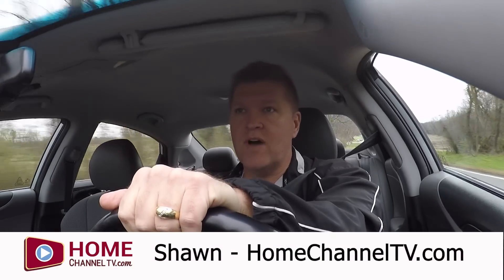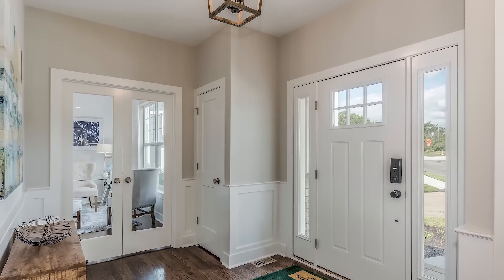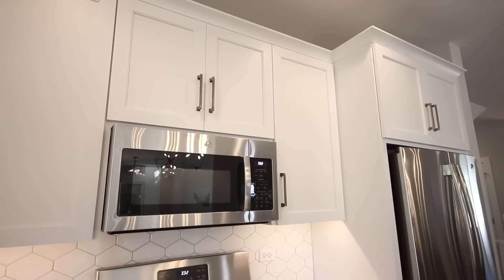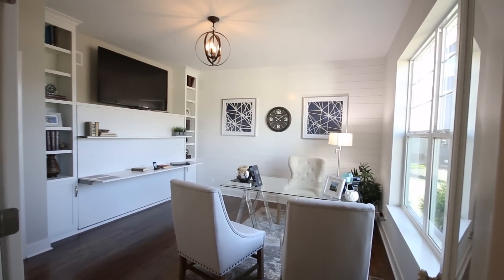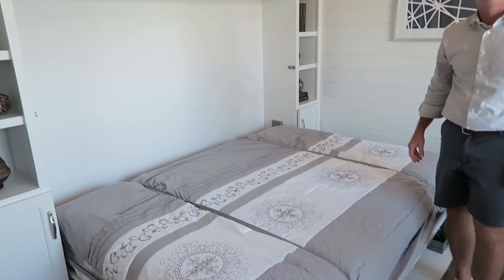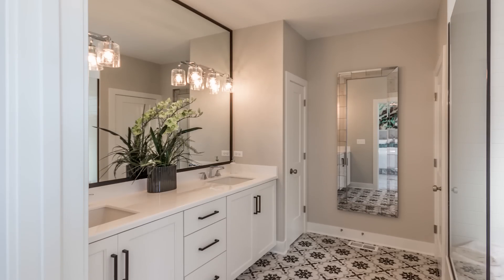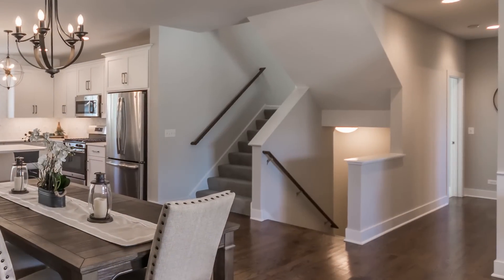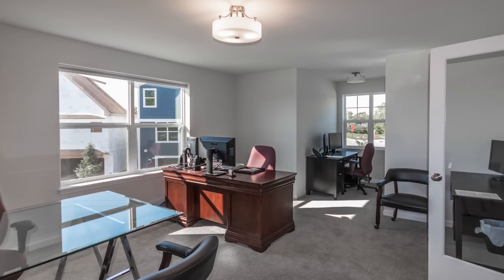Behind the Walls S1 - Ep 8 | Custom Home Walk-through Tour of Airhart's Custom Home Model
Custom Home Walk-through: The 8th and final Episode of Behind the Walls Season 1 is a in-depth walk-through of Airhart Construction's finished custom model home showcasing all the features and finishes installed over the last month.

Behind the Walls is Home Channel TV 's first new home construction web series where we follow a home being built from start to finish.